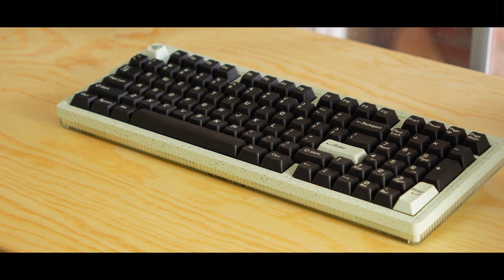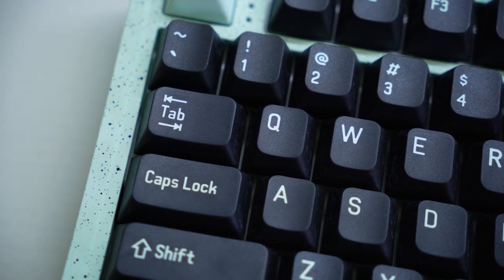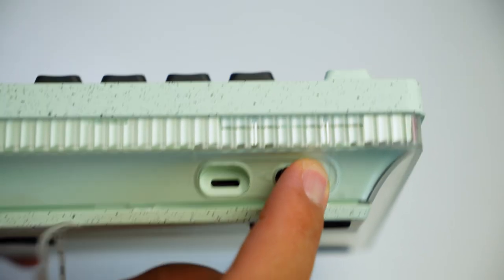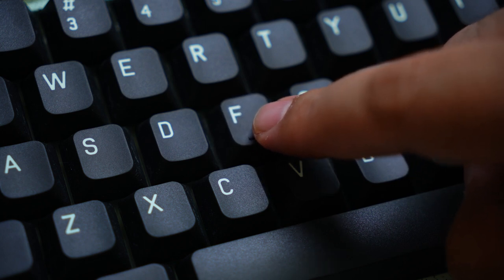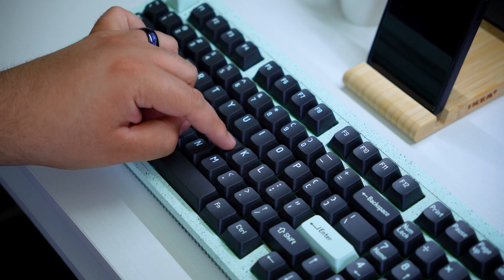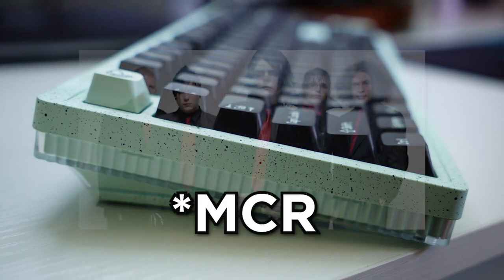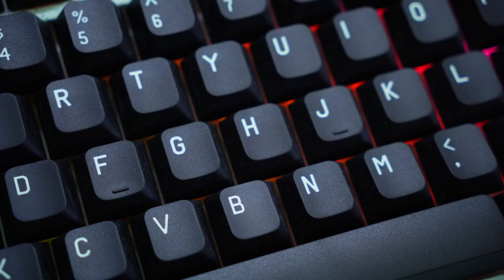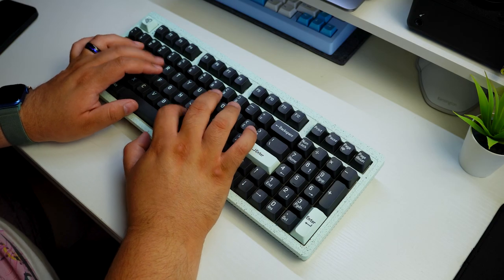This Keyboard Has SPEED SWTICHES! - Melgeek Modern97 Review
Thank you to Melgeek for sending this out for review!

With new custom speed switches designed for daming, two wireless modes, Bluetooh connections with up to 8 devices, hot swap, built in sound dampening, and more, is this the BEST 96 percent keyboard available??

00:00 Intro
00:56 Unboxing
01:37 Layout
02:16 Switches
03:07 Typing test
03:27 More details
03:52 Keycaps
04:27 Wireless/Bluetooth
04:51 Lighting and software
05:19 Conclusion